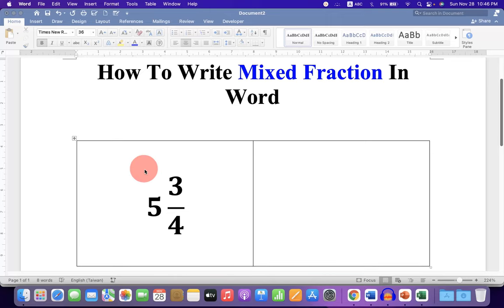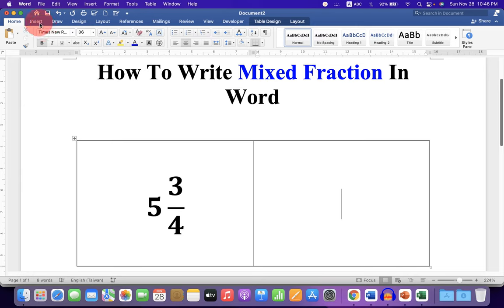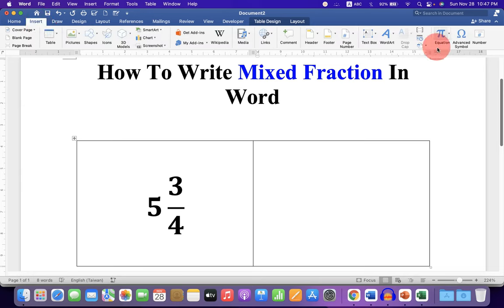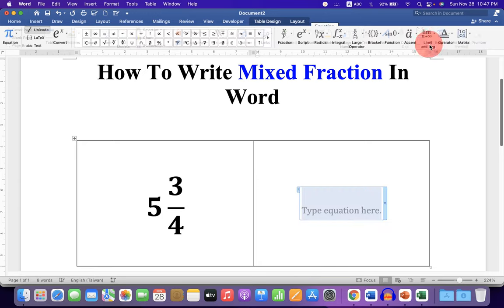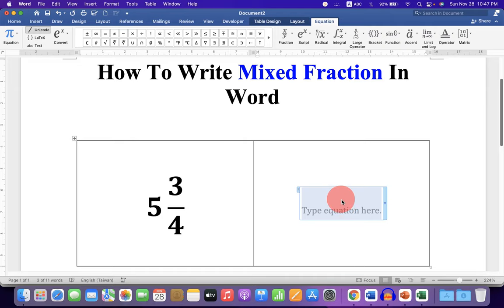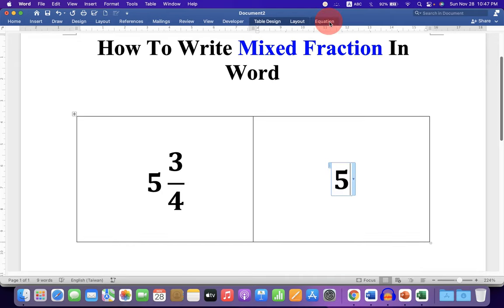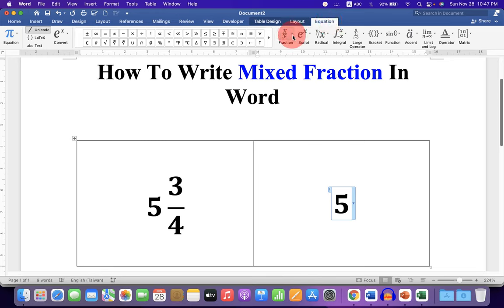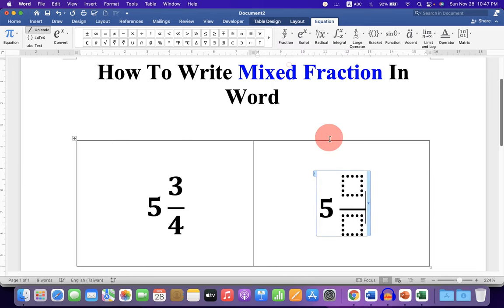How To Write Mixed Fraction In Word - [ QUICKLY ]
How To Write Mixed Fraction In Word document in math is shown in this video. Use the equation editor to type mixed fraction in Word using a keyboard